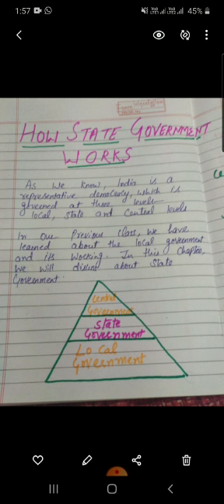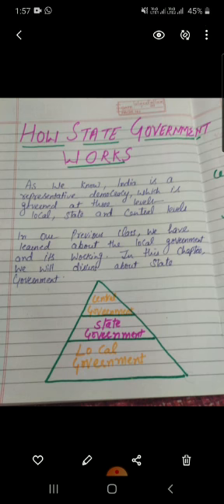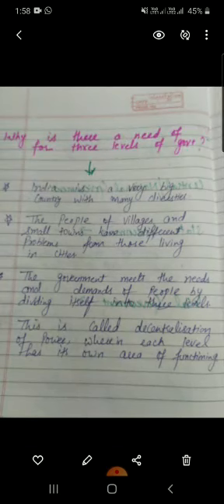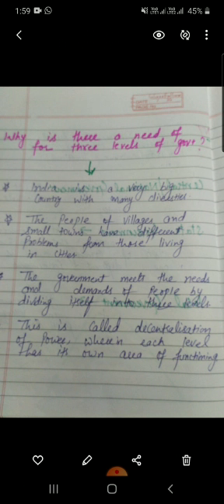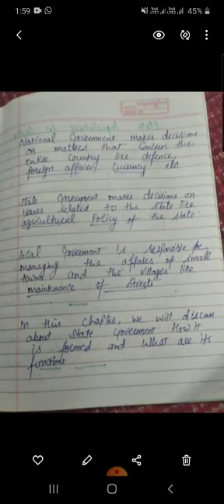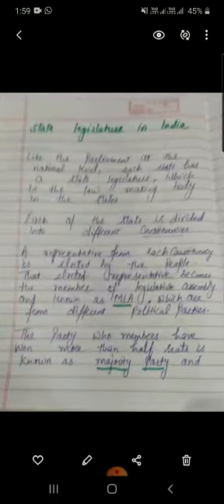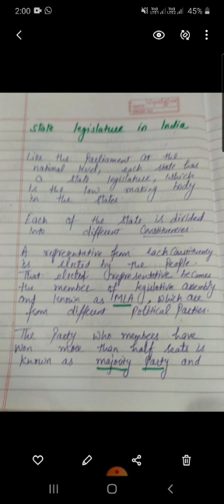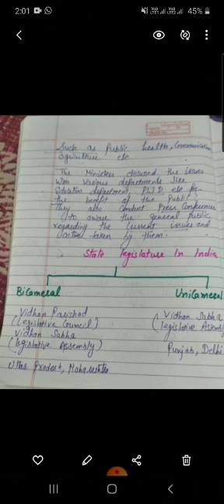Class 7 chapter 3 civics . How state government work?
Class7 chapter 3.civics. How state government work?